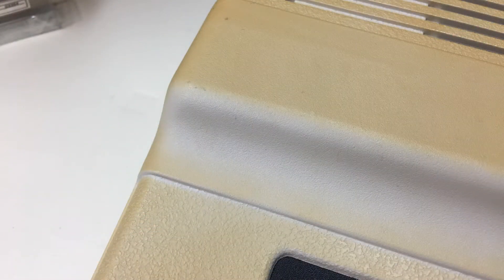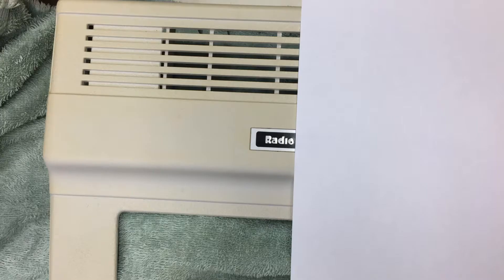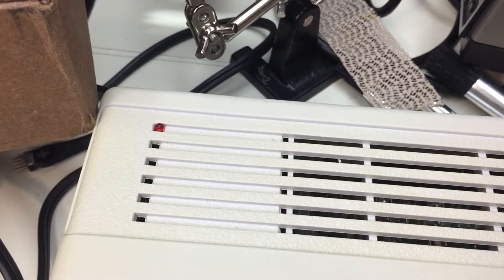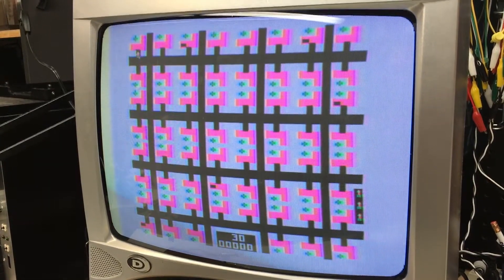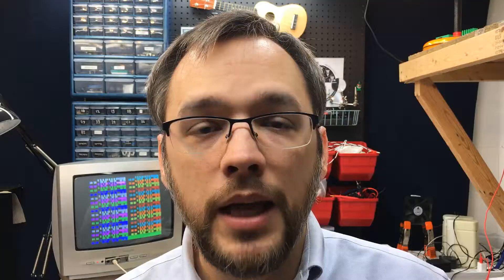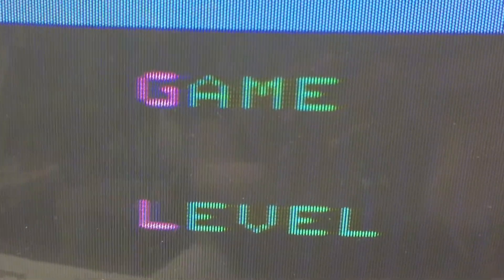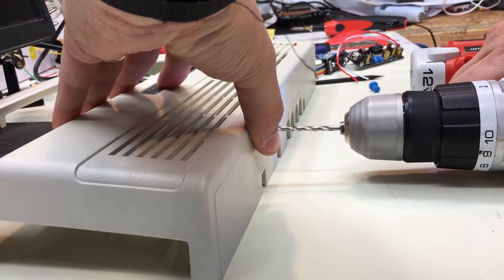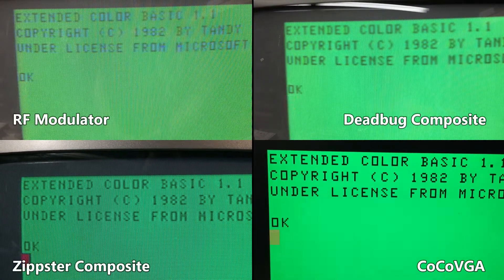WHAT IS OLD IS NEW AGAIN - Tricking Out The Color Computer 2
Now that we're acquainted with the CoCo2, lets' trick it out!